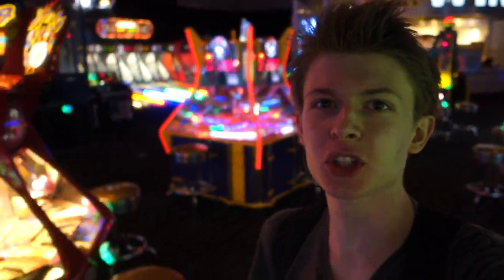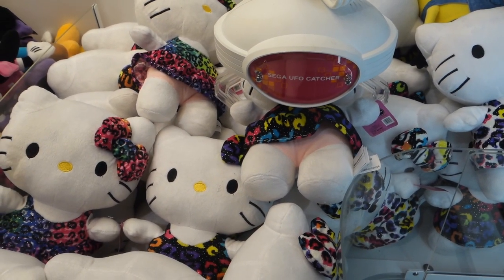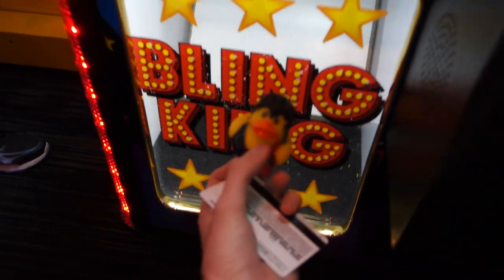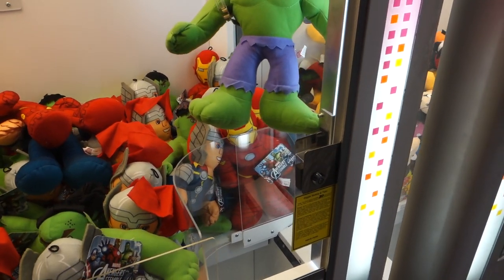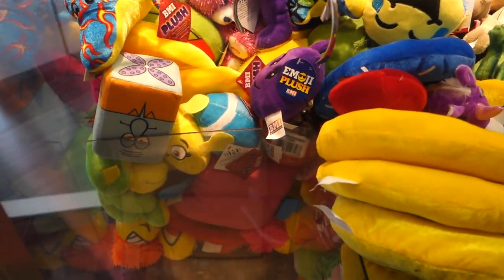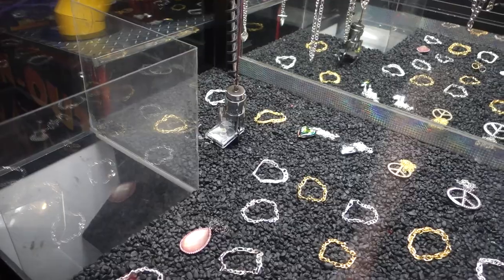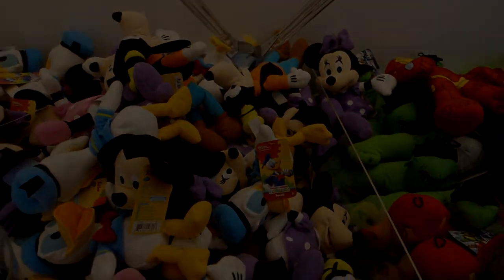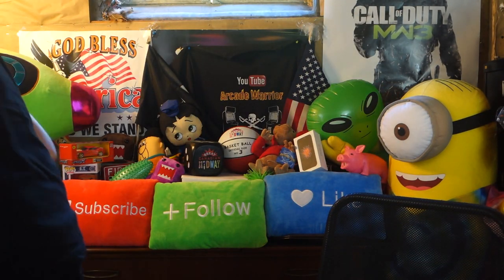I Can't Stop WINNING at the Claw Machine!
Today I head out to the ARCADE Dave & Busters to WIN at some CLAW MACHINES! (Claw Machine Adventures Episode: 69)